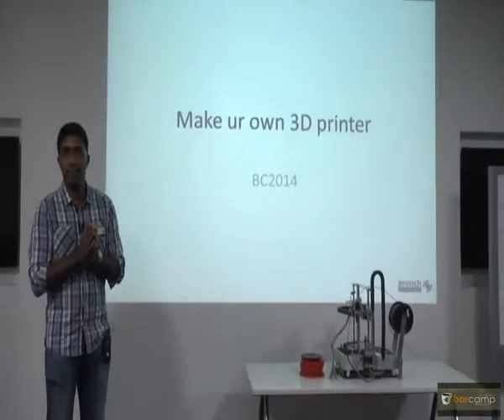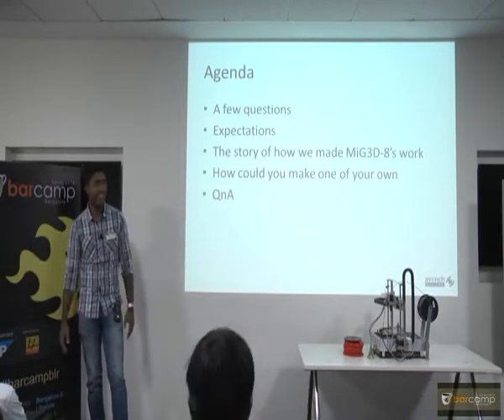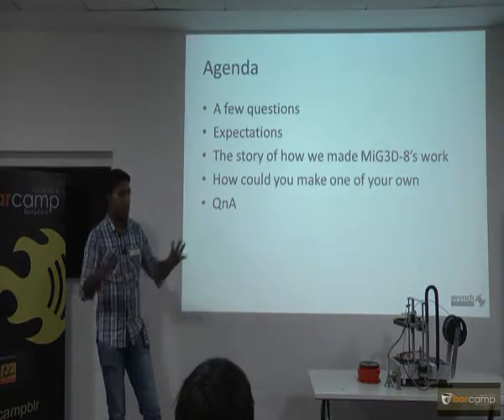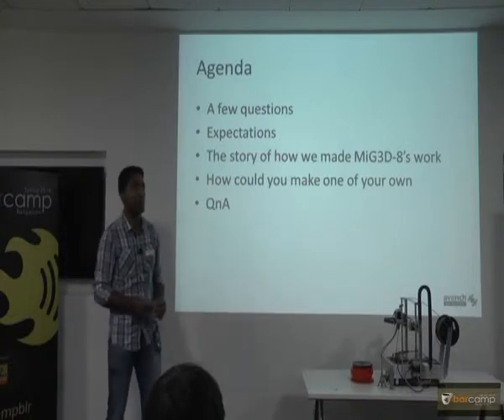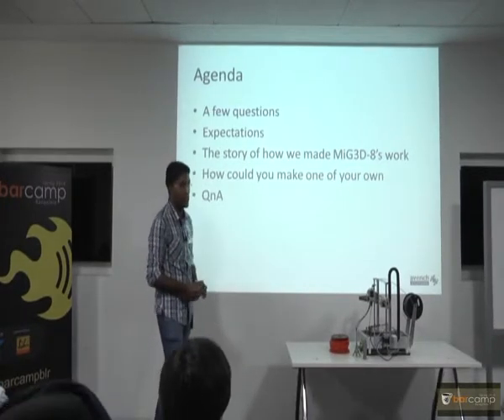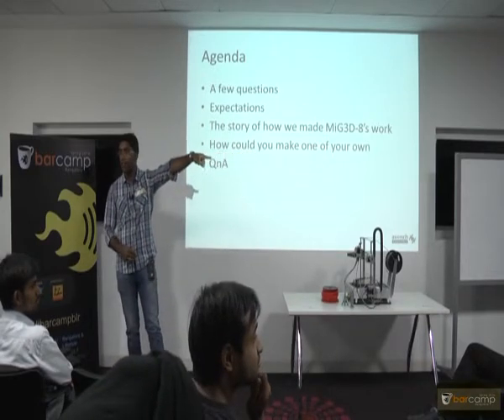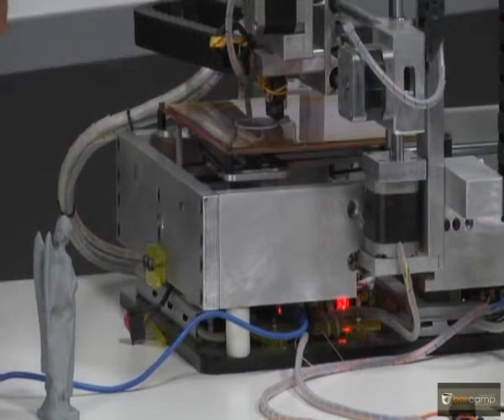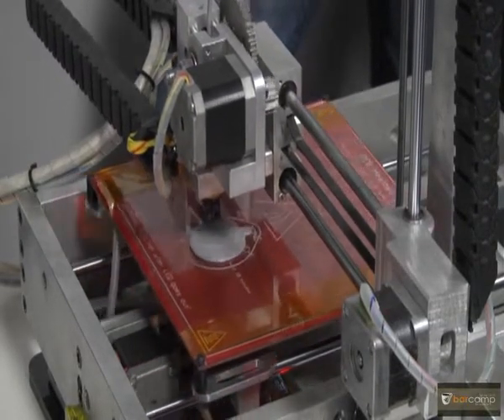Barcamp Bangalore Spring 2014: Make your own 3D printer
Make your own 3D printer by Sajith

Have you ever wondered if you could make your own 3D printer?

Does making one or knowing of how to make one interest you?

If your answer to any of the above questions is a yes, then attending this session will be a good use of your time.

We will go over the details of 3D printing and what is available open source for you to get started and make one of your own.